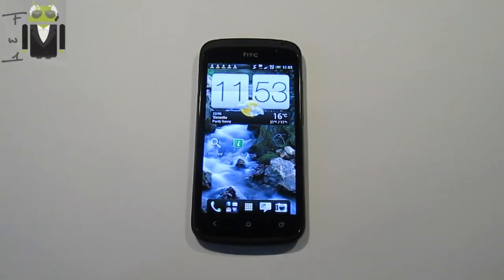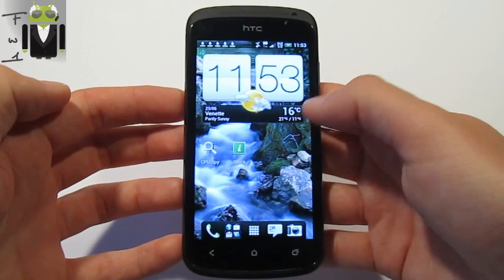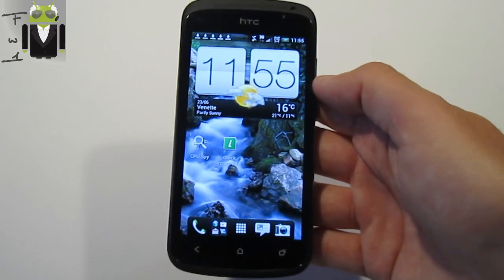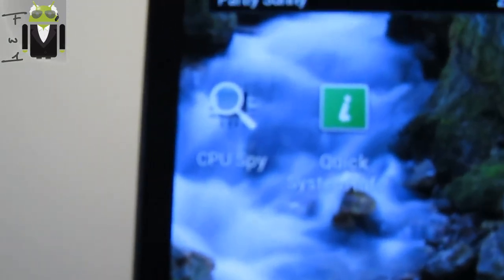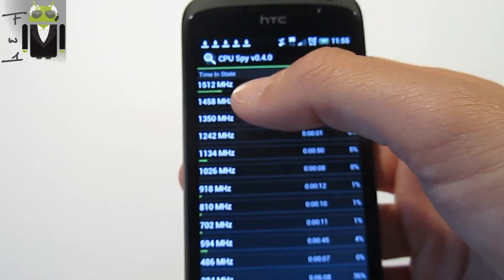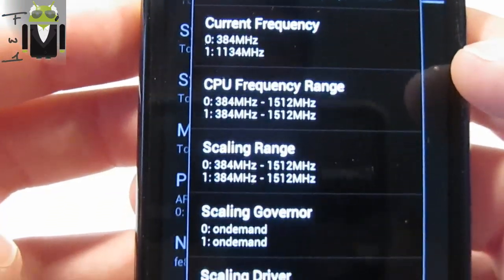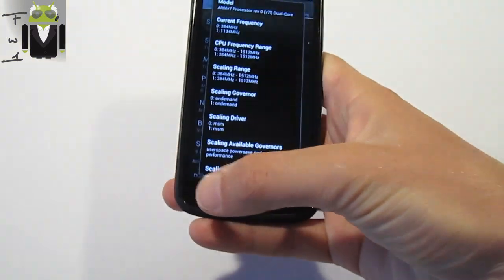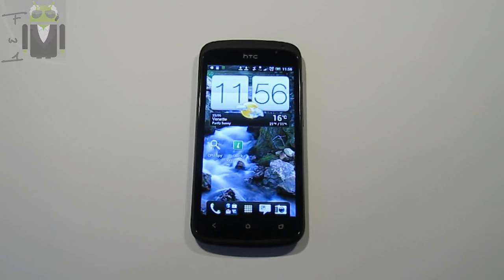How To know HTC One S - S3 or S4 Processor?